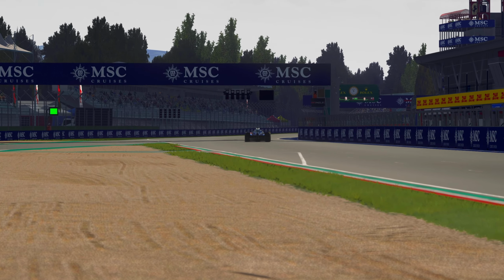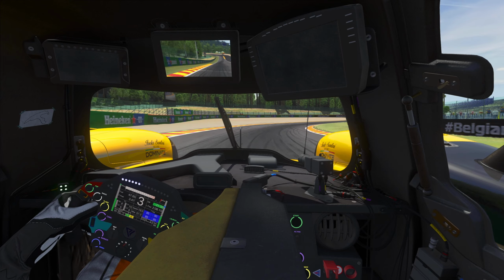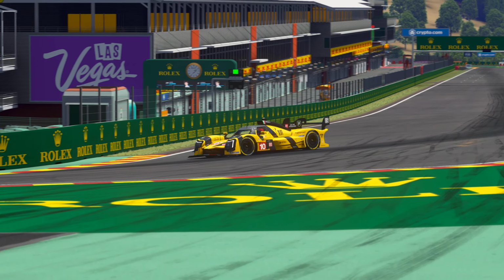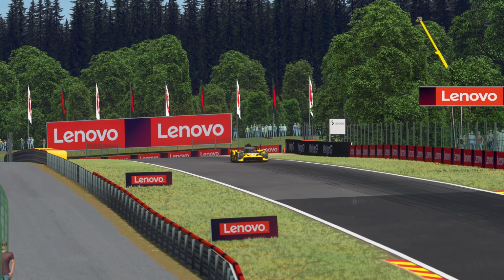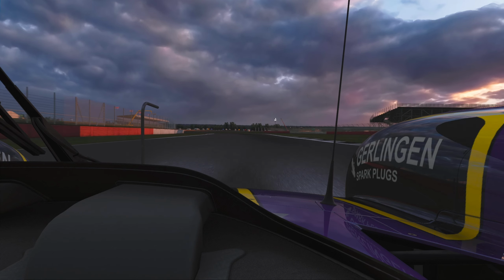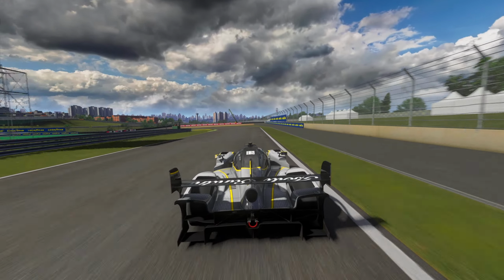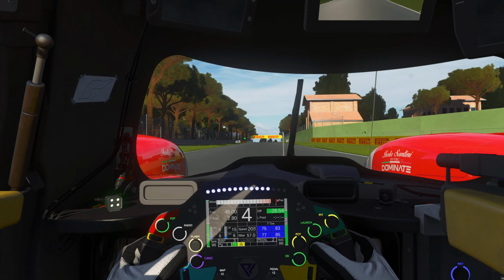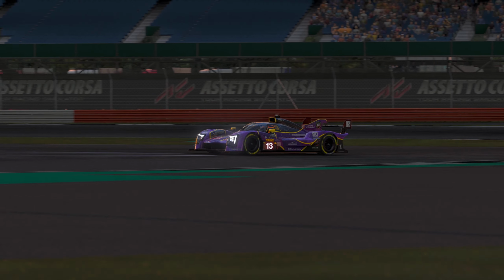The NEW VRC Isotta Fraschini Tipo 6 Is AMAZING!!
Hey what is going on guys, today I'm sharing with you The NEW VRC Isotta Fraschini Tipo 6 LMH For Assetto Corsa!! This car is one of VRC's most in depth works ever, featuring brand new physics and electric systems, the Tipo 6 is a fantastic addition to the ProtoH Class!! If you did enjoy this video a like and a sub would mean a lot!! Have a good one guys!! :D

LINKS

SOCIAL